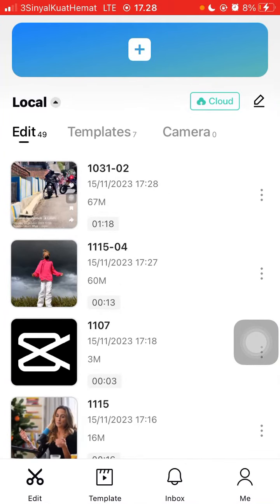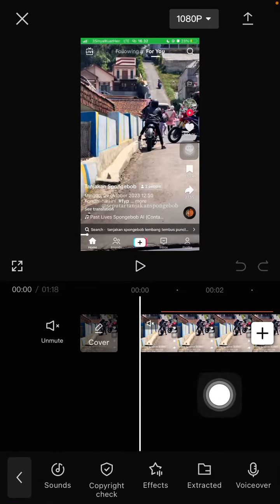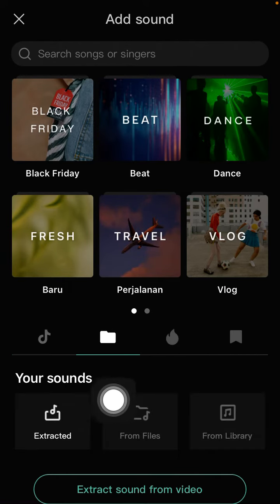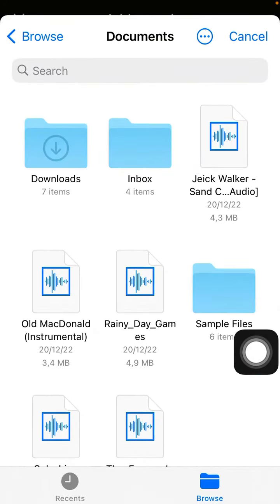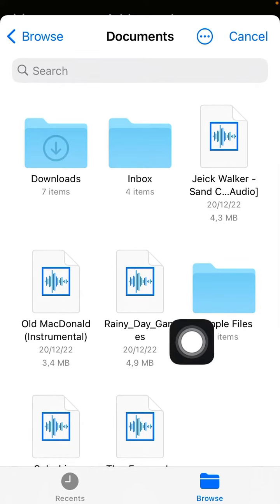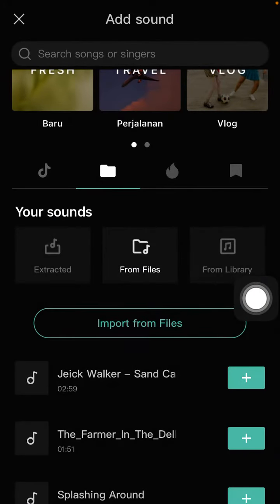Adding Audios to CapCut: Easy Tutorial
This tutorial will show you how you can Adding Audios to CapCut.